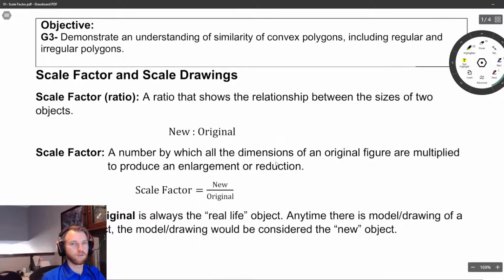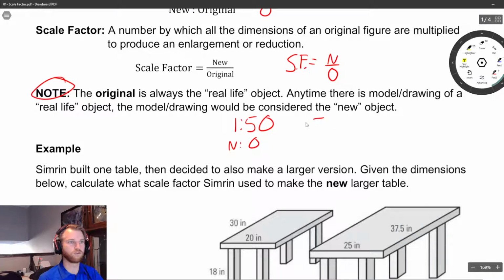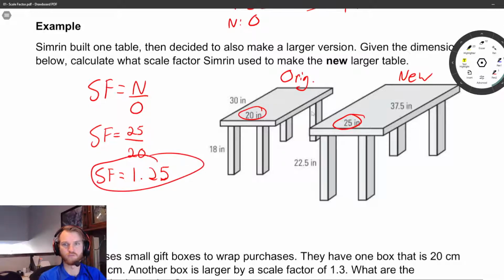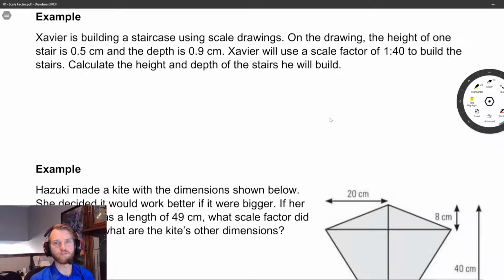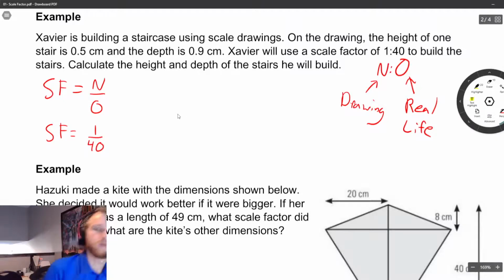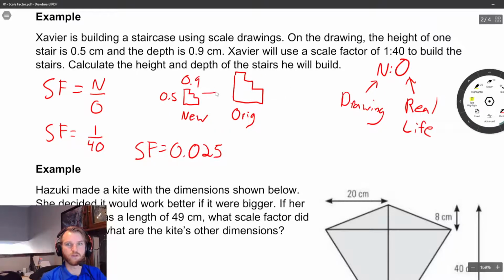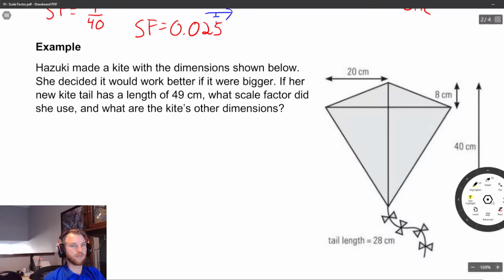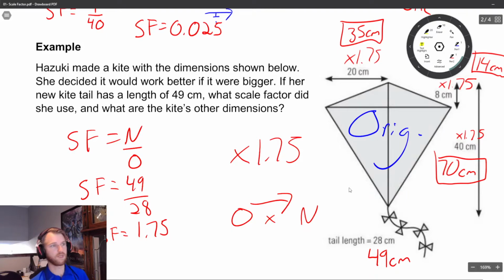10-3 #12 Scale Factor 3